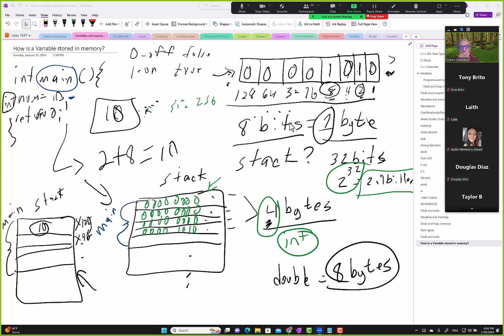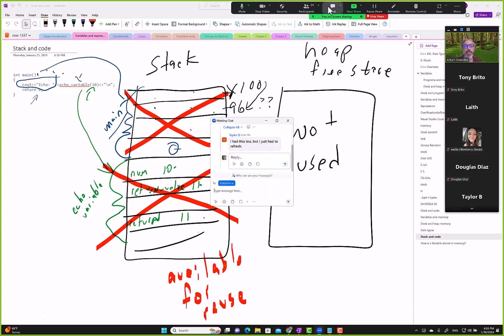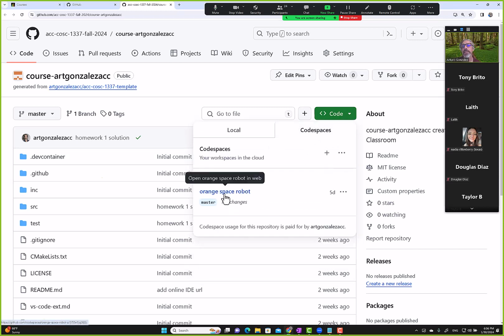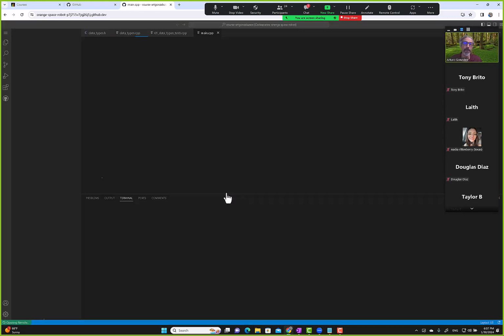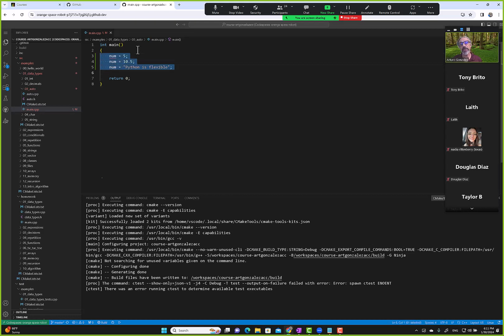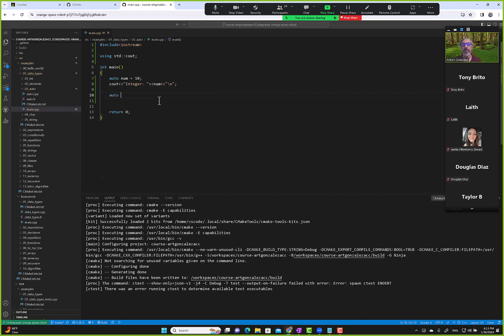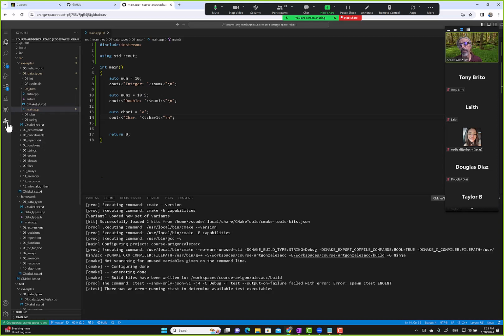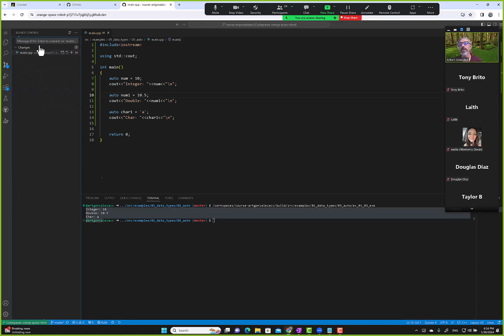013024 C++ the auto keyword